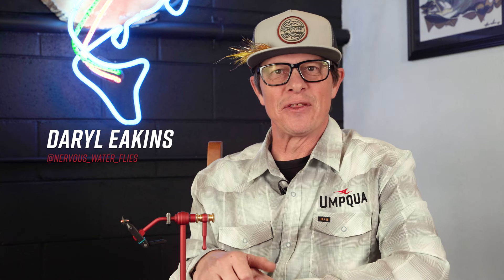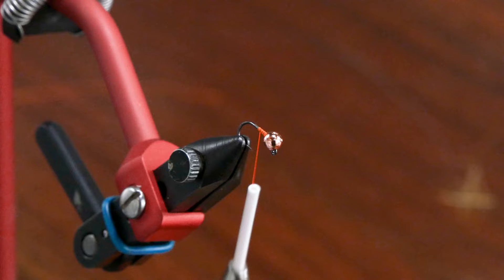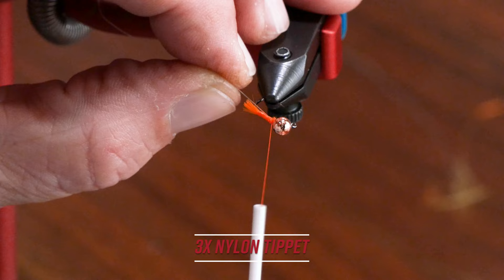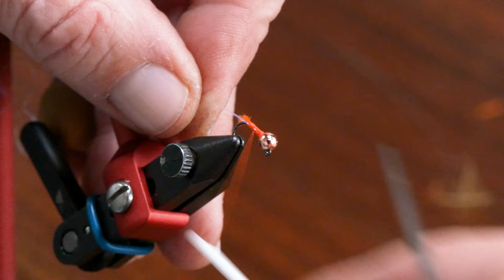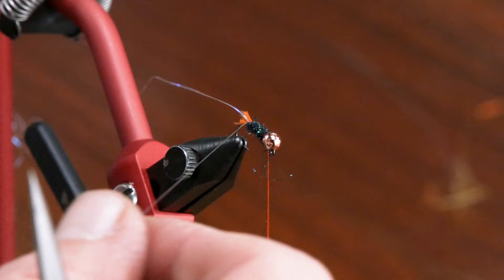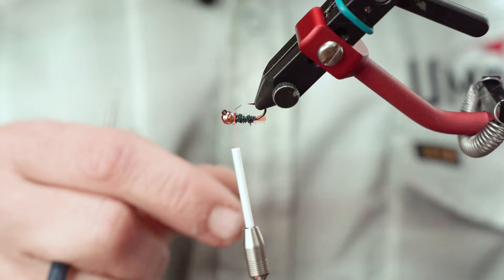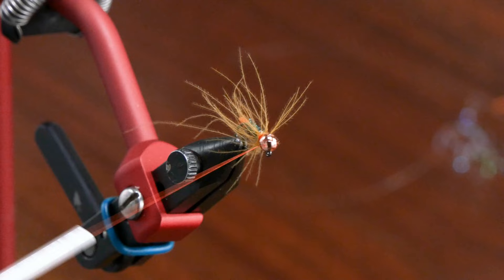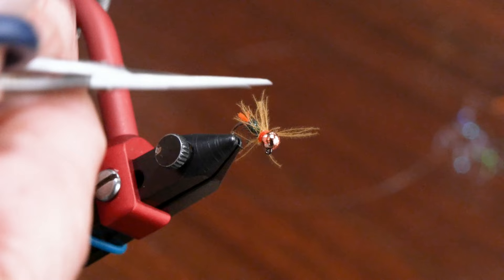Olsen's Blow Torch | FLY TYING TUTORIAL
The roots of the Blow Torch can be traced back to 2014, on a competition trip to the Czech Republic. Devin Olsen, founder of Tactical Fly Fisher, and his US Fly Fishing Teammates discovered the pattern from a local guide during a practice round. After a few tweaks in the hotel room that night, the now popular pattern was born.

Olsen's Blow Torch is a tag nymph, a type of euro-style jig with a brightly-colored tail. This fly is characterized by an oversized tungsten bead, a peacock-colored body, a soft hackle collar, and of course, a vibrant orange tag. While this bug might not be an exact match for anything that exists in nature, it's the perfect blend of color and movement that make the Blow Torch irresistible to trout.

In this video, Umpqua Feather Merchants Signature Tyer and Anglers All resident fly tying expert Daryl Eakins takes us through the process of tying the Devin Olsen's Blow Torch from start to finish. To make the most of this tutorial, use the timestamps below the fly recipe for navigating to the part of the tying process you'd like to see!

MATERIALS LIST: Blow Torch Nymph

HOOK: Umpqua XC400BL (10 - 16)

THREAD: 70 Denier Ultra Thread (Fl. Fire Orange)

BEAD: Slotted Tungsten Bead (Copper)

TAIL: Glo-Brite (Fl. Fire Orange)

BODY: Ice Dub (Peacock Black)

FLASH: Sulky Tinsel OR Micro Flashabou (Silver)

RIB: 3X Nylon Tippet

HACKLE: CDC Feather (Wood Duck)

COLLAR: 70 Denier Ultra Thread (Fl. Fire Orange)

ADHESIVE: Zap-A-Gap

CHAPTERS / TIME STAMPS: Tying the Blow Torch

00:00 - Intro
00:35 - Starting the thread and building a taper
01:40 - Tying in the tag
02:31 - Anchoring the rib
03:09 - Anchoring the flash
03:58 - Dubbing the body
05:43 - Wrapping the flash and rib
06:38 - Adding Zap to the thread
06:52 - Tying in the CDC
08:01 - Whip finish to build up hot spot
08:25 - Breaking / trimming the CDC